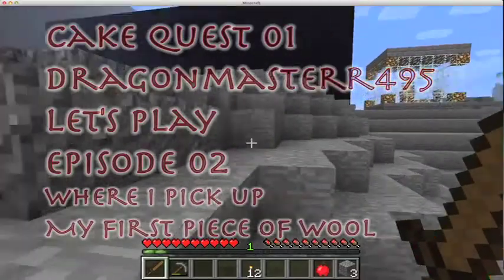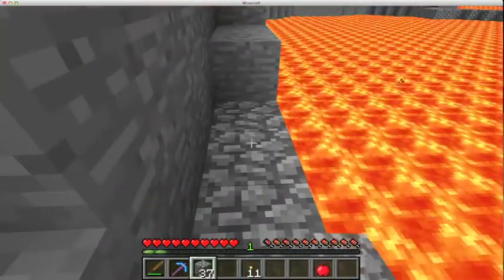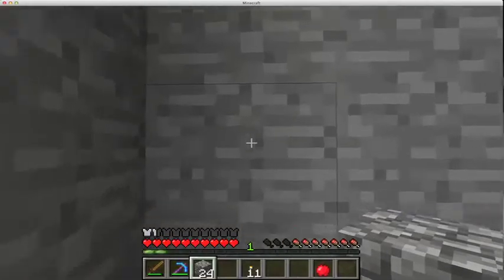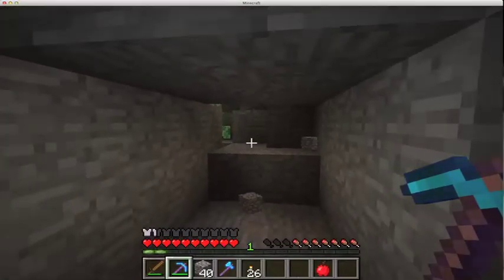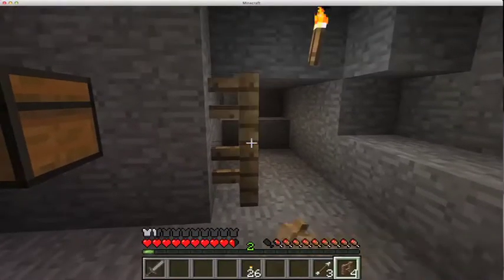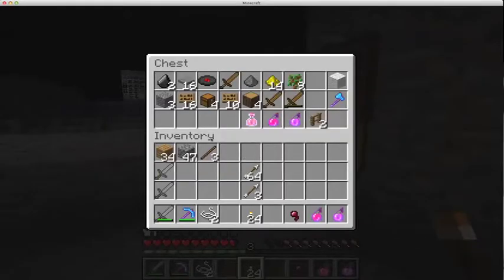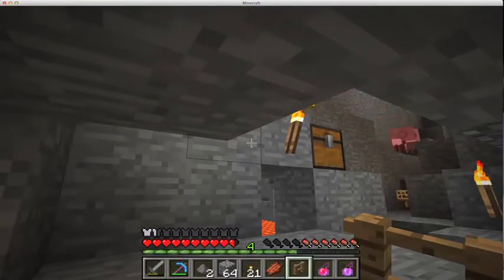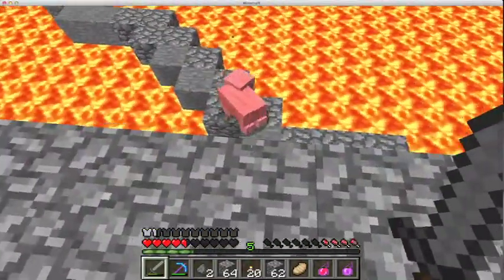02 - Dragonmasterr495 Plays Cake Quest 01: Fiery Islands - Where i pick up my first wool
Dragonmasterr495 plays Dragonslayer495's new complete the monument map called Cake Quest 01: Fiery Islands. In this episode Dragonmasterr495 finds the white wool, gets some enchanted gear and kills some piggies.